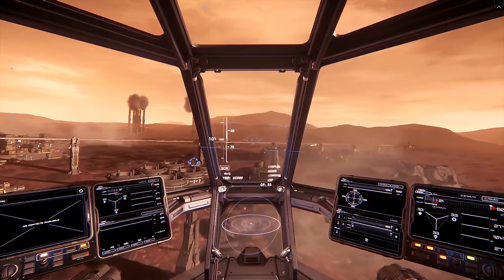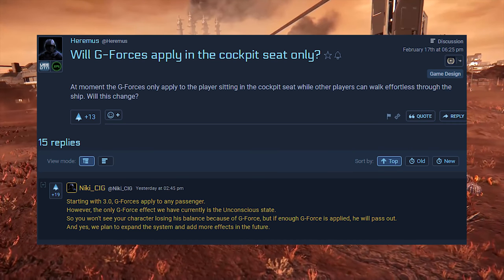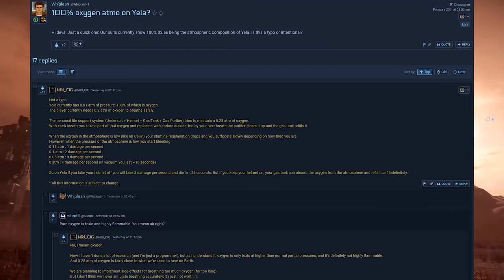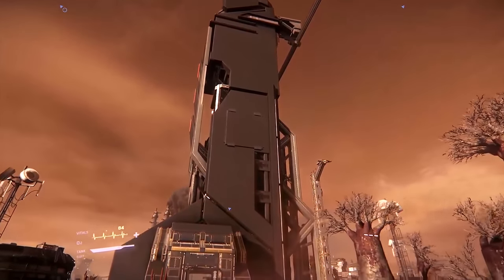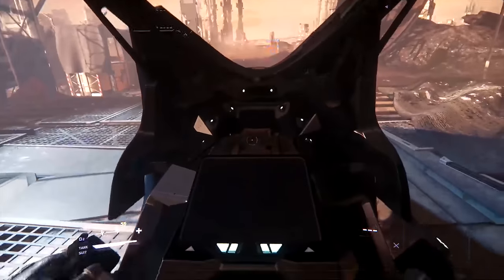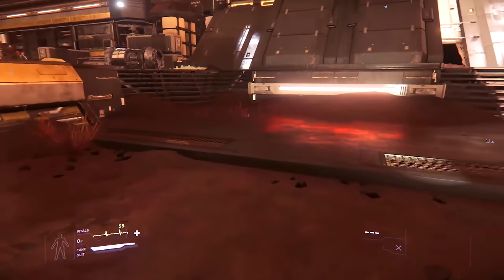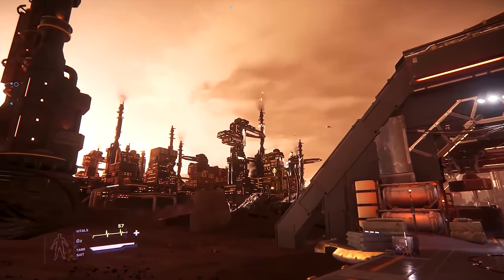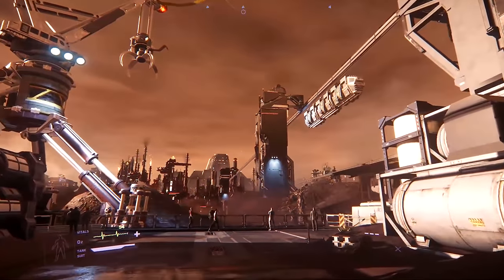Star Citizen | Atmospheric Composition & Crytek Lawsuit Update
Welcome to some more Star Citizen news, looking at some mechanic information, 3.1 sales & some movement with the Crytek vs Star Citizen case too.

Star Citizen is a First Person MMO Space Sim that covers gameplay in ship & on ground, economy and pretty much anything else you would want. It's First Person and built in the StarEngine (a modified Lumberyard Engine). You'll see massive Space Ships that you can fly with friends, land on planets, explore or whatever your way to whatever goal you choose.
Squadron 42 is the Single Player Campaign and the Spiritual Successor of Wing Commander. The Idea is the game is maximum pretty and seamless... NO LOADING SCREENS. It's currently in the Alpha of it's open development with the hope that SQ42 Episode 1 will be released Q4 2018 - Q2 2019.